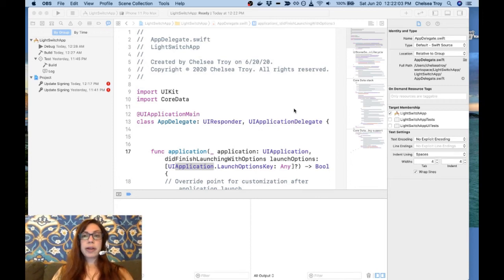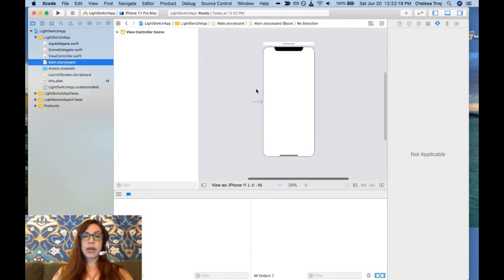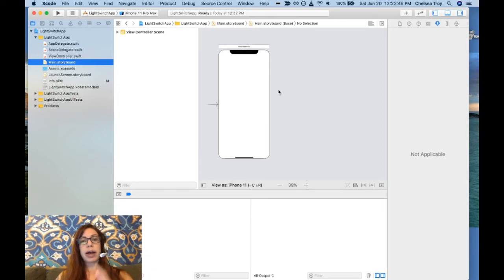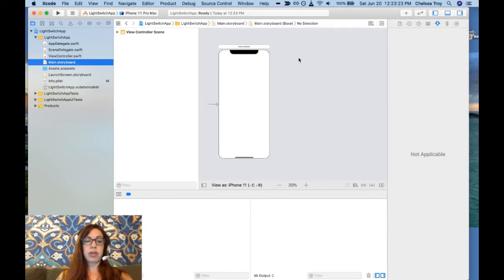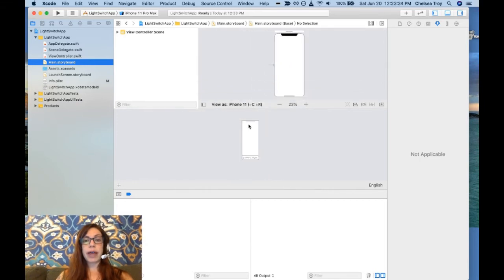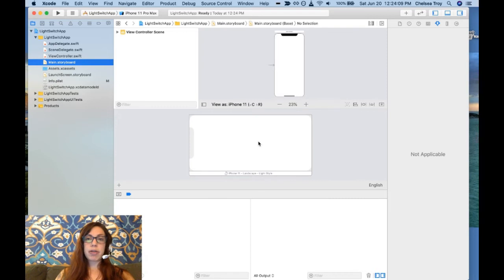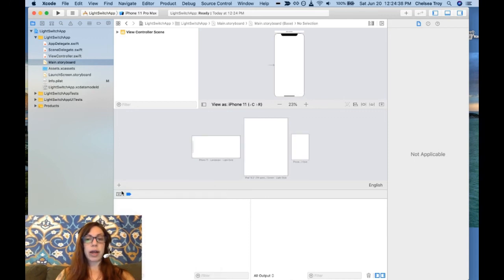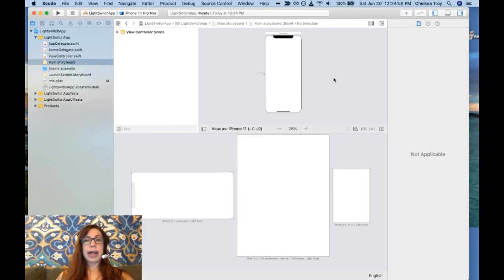Light Switch App 2 - Using Previews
1:00 Adjust screen size and orientation
2:12 Preview app on ipad